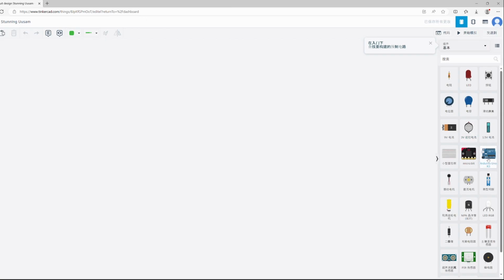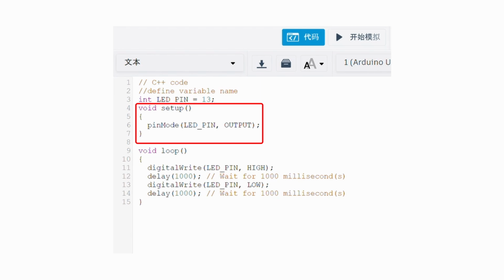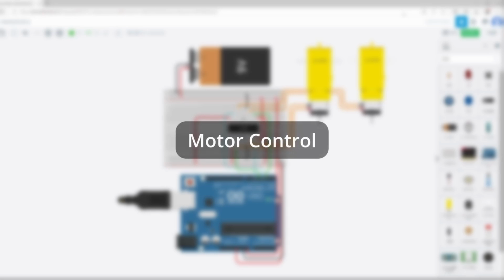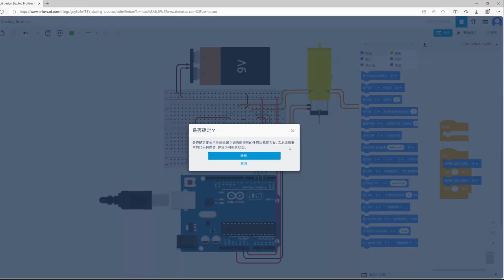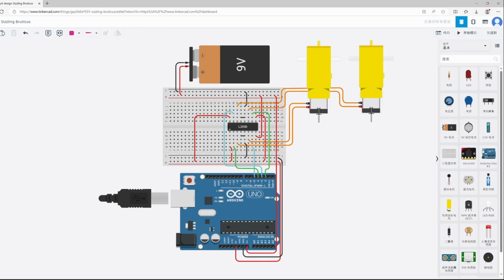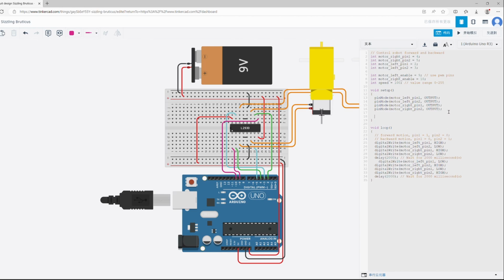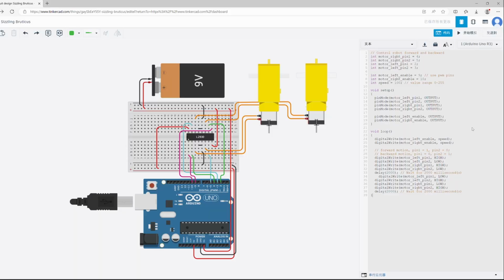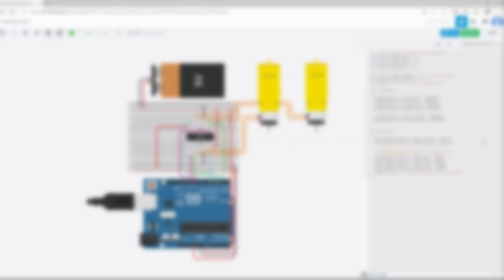14 basic programming for Arduino UNO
Don't be afraid of microcontroller programming. In this video, we will learn the basics you need for your own projects.